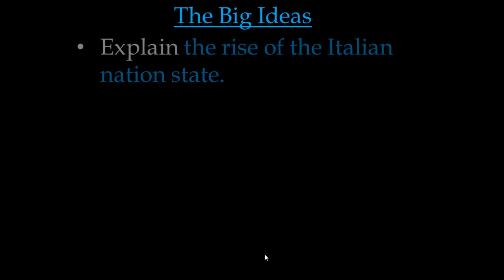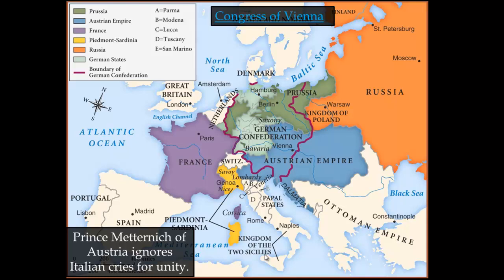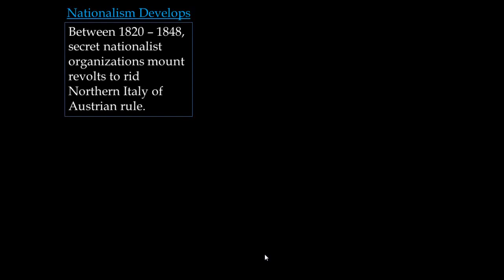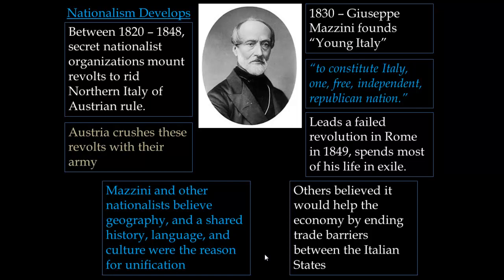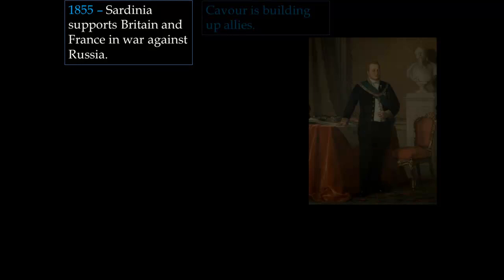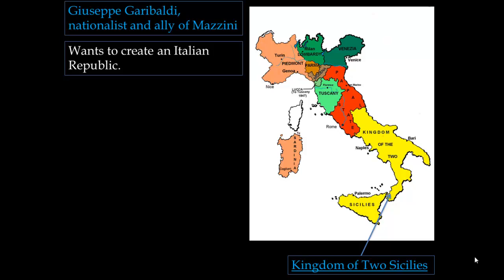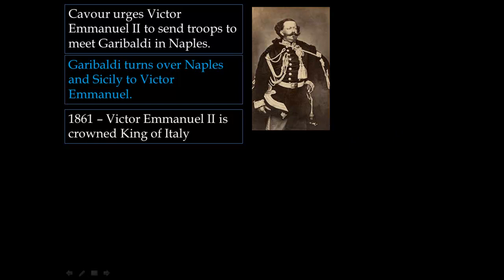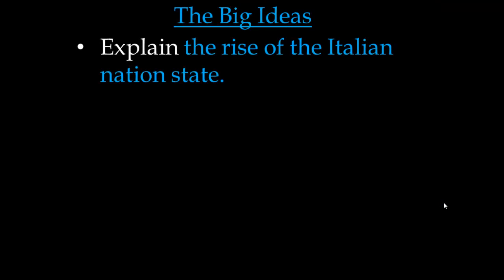The Unification of Italy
A short lecture on the efforts of Italian nationalists to unify Italy.